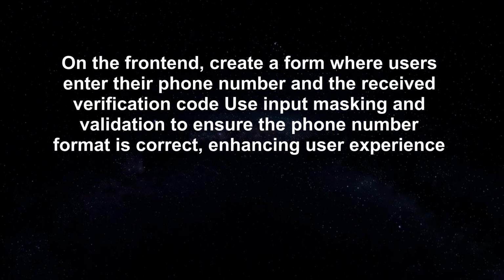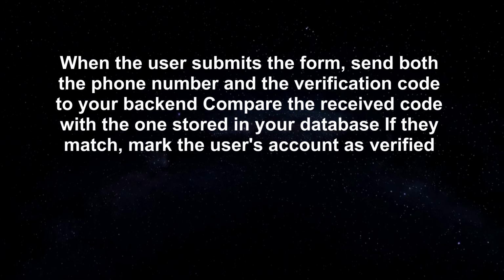How to Use Twilio to Send Sms Verification In Signup Mern - AshleyHowTo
How to Use Twilio to Send Sms Verification In Signup Mern demonstrates how to implement SMS verification using Twilio in a MERN stack application, covering the integration process, code examples, and security considerations for verifying user phone numbers during the signup process, enhancing application security.

00:00 Setting Up the Backend with Twilio
00:18 Creating the SMS Sending Function
00:31 Generating a Random Verification Code
00:41 Frontend Form for Phone Number and Verification Code
00:49 Verification Code Comparison
00:56 Error Handling and Security Considerations
01:04 Successful User Verification and Redirection